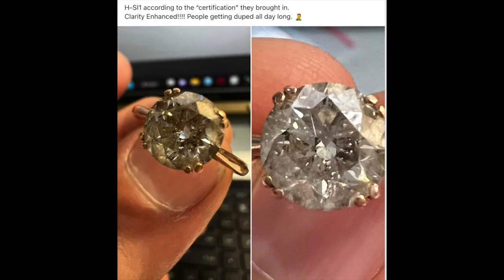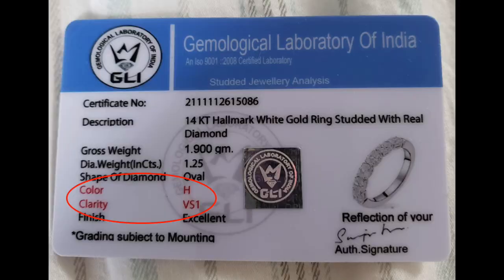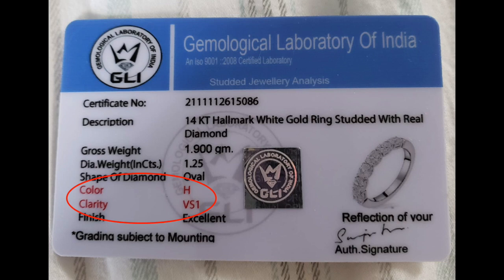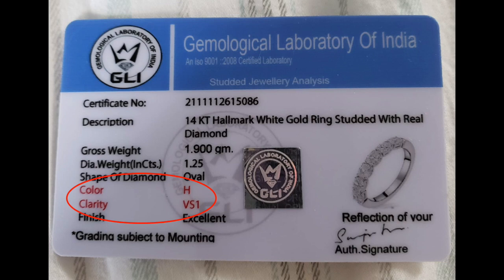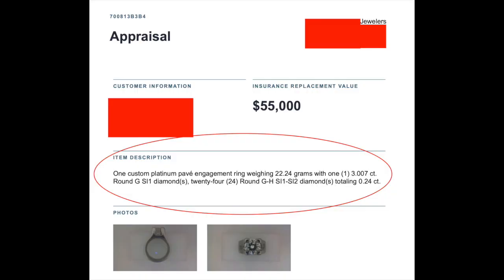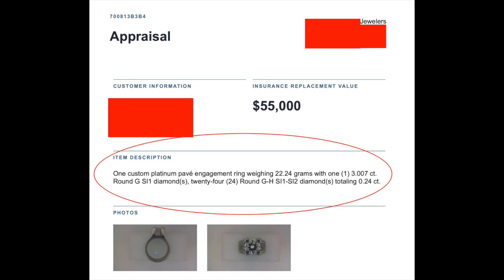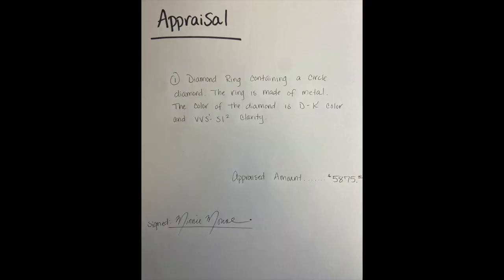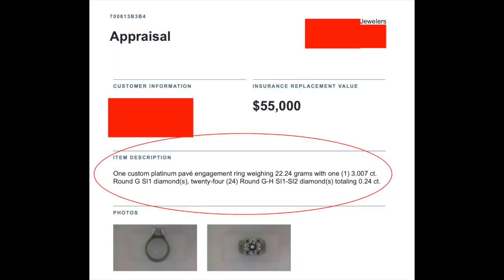Why I don't trust appraisals and Diamond Certifications - What to look for when buying and selling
Sellers, please understand we literally grade and view hundreds of diamonds and diamond pieces per year. We have seen it all. You would think that you can trust an appraisal or diamond certification, but unfortunately we can't.
Hopefully after viewing this you will understand why we cannot always put numbers on a diamond or diamond piece without seeing it.

Please help us to increase our audience by liking our videos, sharing and commenting, Thank you!

Click the link below to sell or consign your diamond jewelry

MJ Gabel
Rochester, NY